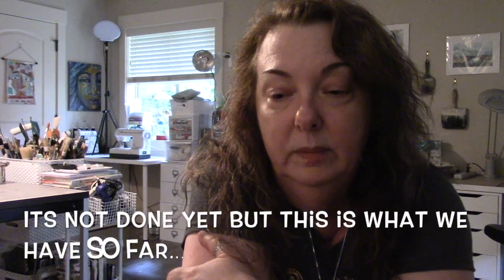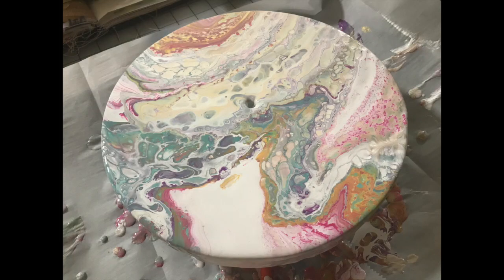Design Team Challenge June 2019